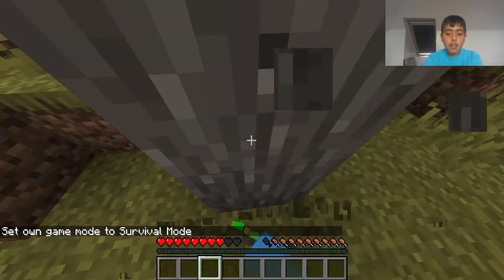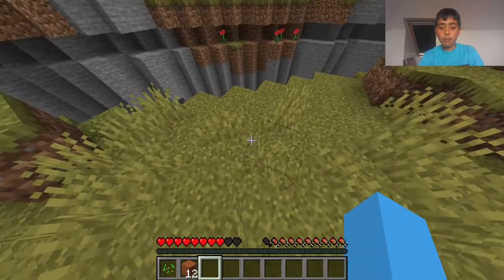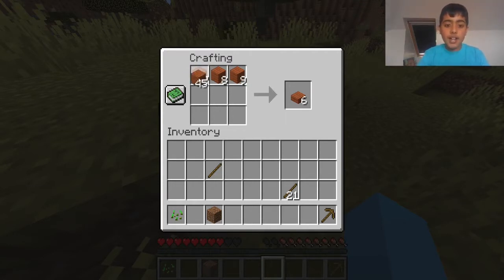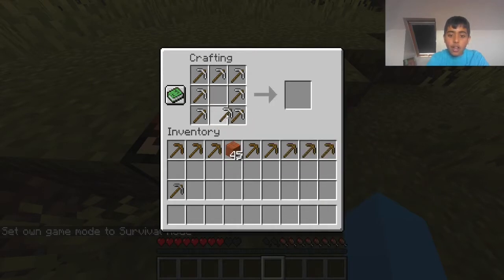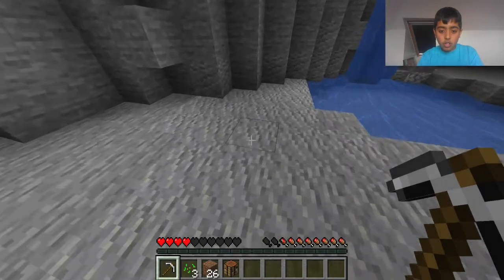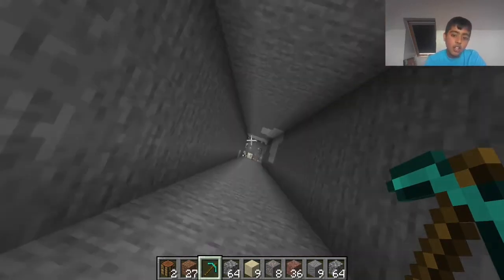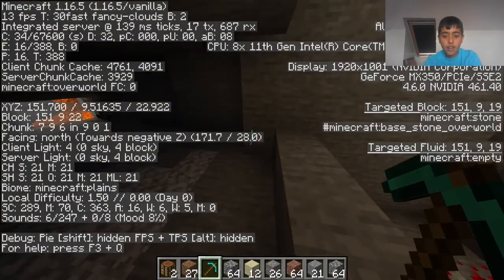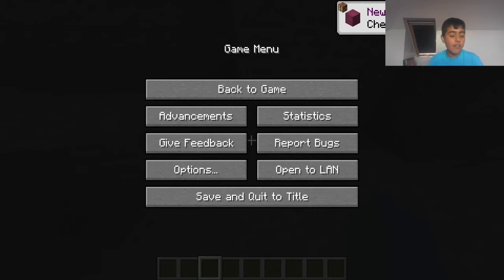MINECRAFT, but you can use picaxes as ninja stars